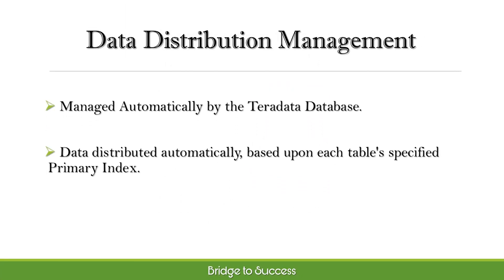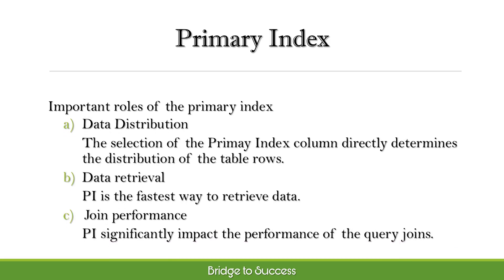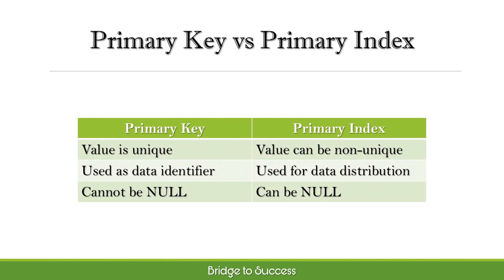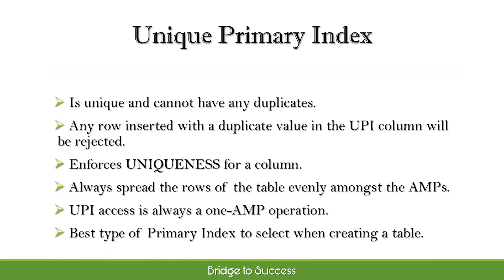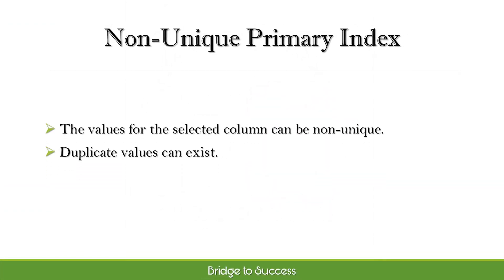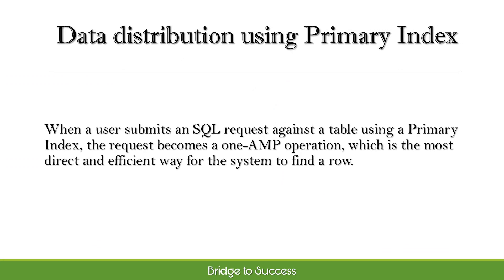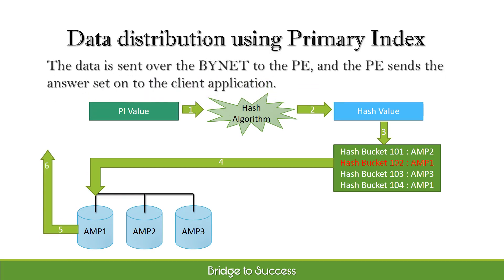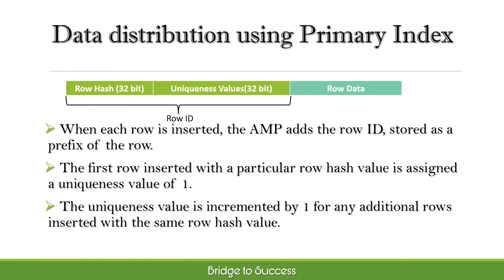Teradata Tutorial - Primary Index , Data distribution using PI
Data distribution using Primary Index

Tutorial about Teradata SI , creation of SI subtable & data Access using SI can be viewed in the below link

All the videos available in the channel can be found in the below link , categorized into different playlists.